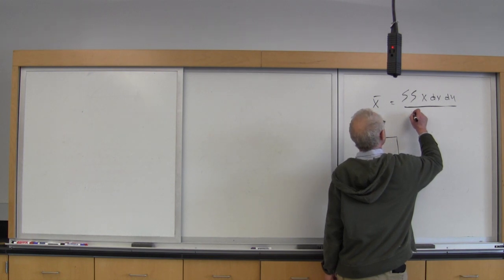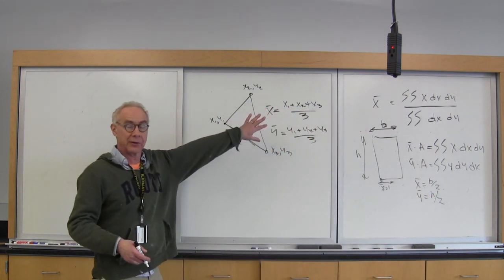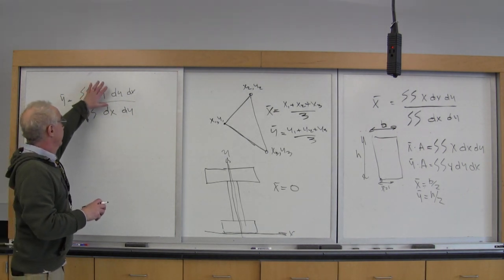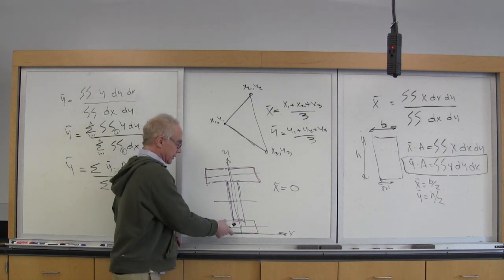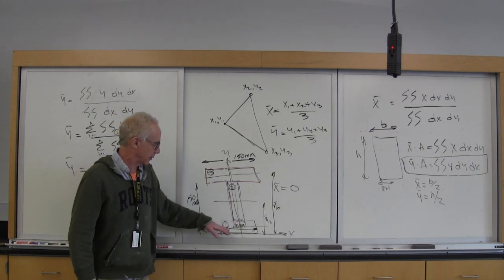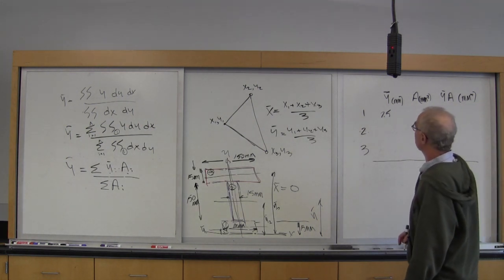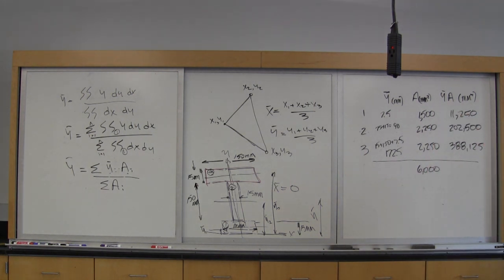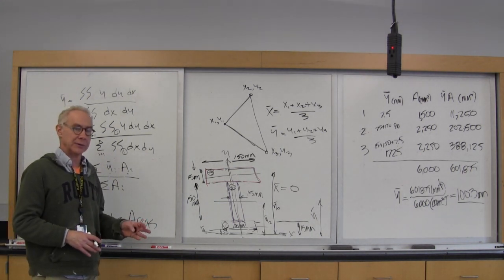Centroids of Composite Areas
Finding the centroids of rectangles or triangles is easy because of their simple geometry.  We can also easily find the centroid of areas that are made up of individual area that we refer to as composite bodies or in 2d, as composite areas.